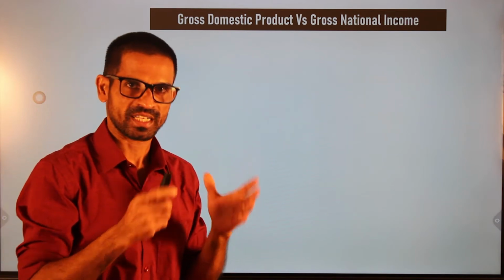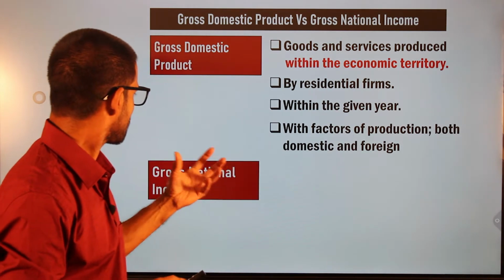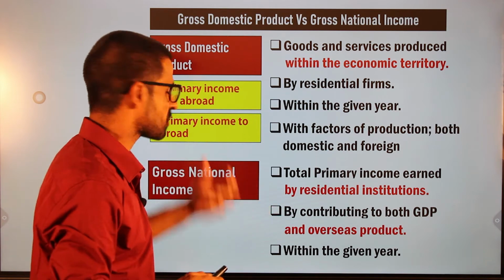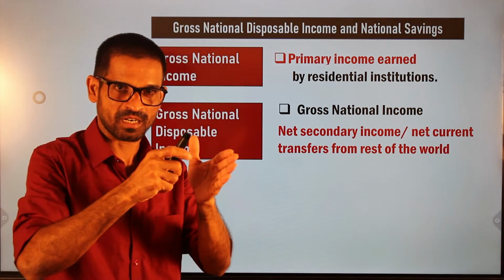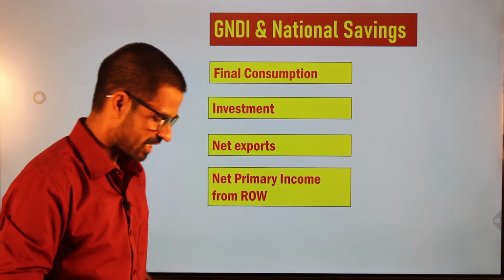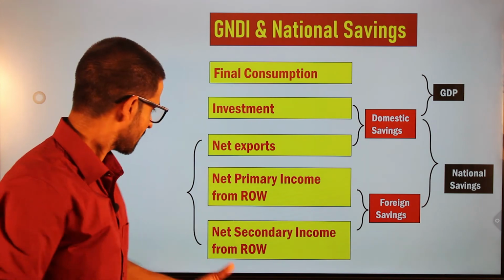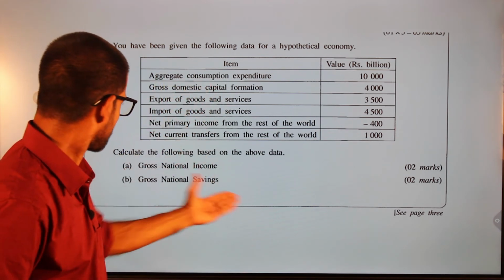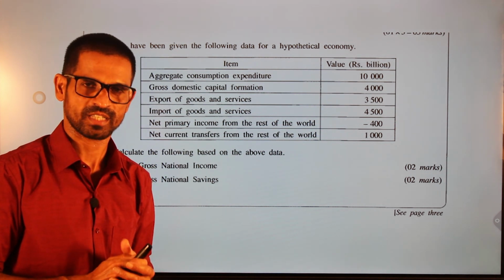National Accounting 2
Calculation of GDP, GNI, GNDI and National Savings